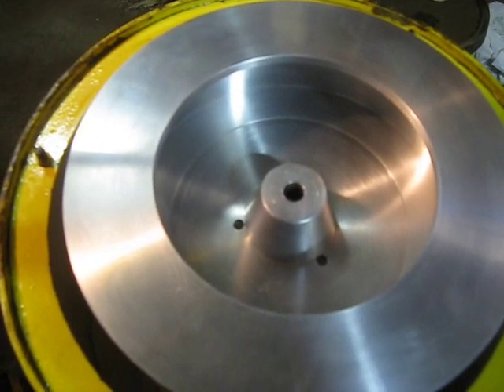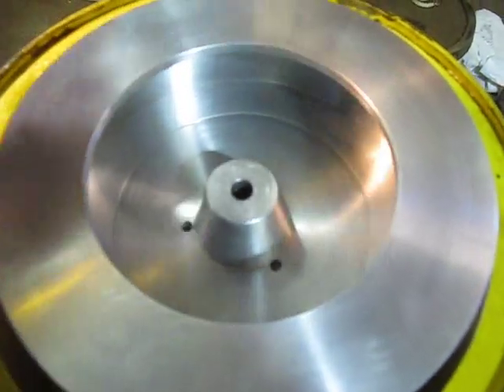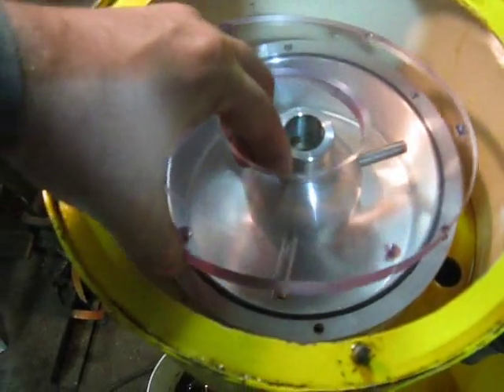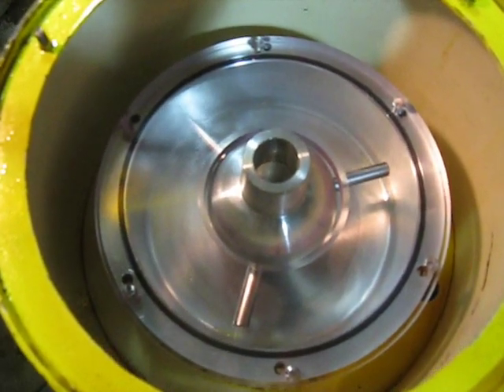Open Bowl Centrifuge Improvements.wmv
Showing an improved bowl from Simple Centrifuge. Most of the photos were taken while the bowl was running. The red liquid is water with food dye, and the clear liquid is water.